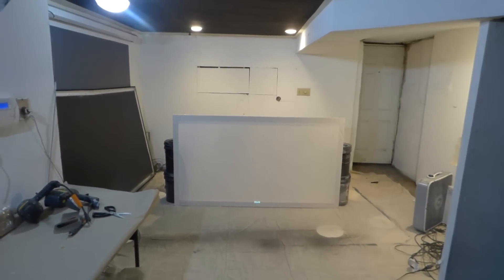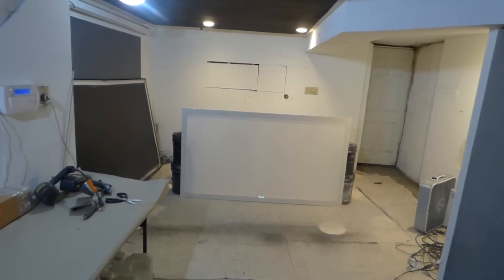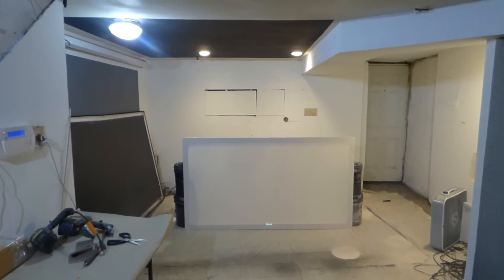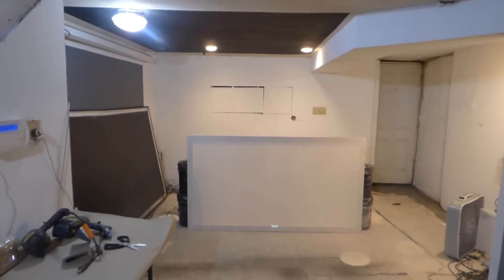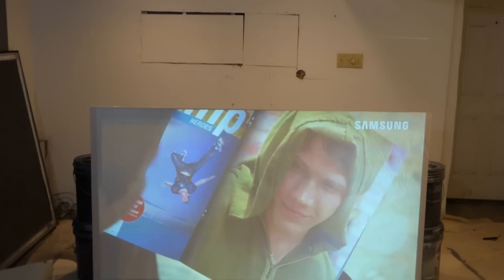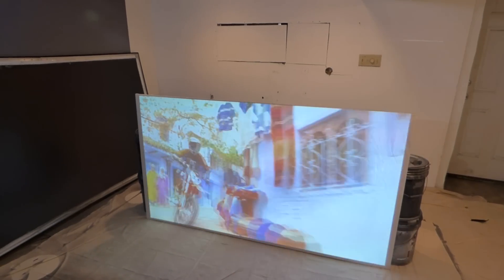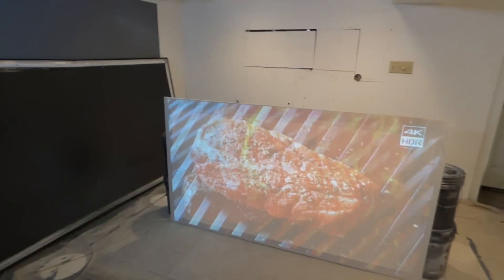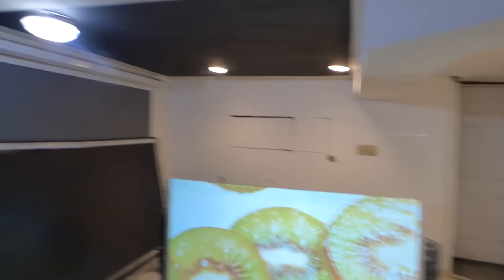MY SPRAYED 92" 16:9 LUMINOUS ALR UST TRANSPARENT 4K SCREEN PAINT! AVAILABLE 09/12/18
PLEASE NOTE! ULTRA SHORT THROW DEMONSTRATION COMING SOON!

Name: LUMINOUS ALR UST TRANSPARENT 4K
Color: visible silver 4K
Gain ALR technology gain X2
Design for projector of 4k, 1080p and laser.
Long throw , short and ultra short throw projectors
3D and 4K ready.
Spray on, low voc,low odor, eco - friendly, Clean - up with warm water and soap, 2 coats needed,

Front and rear screens for any transparent surface can be spray on drywall, wood, vinly, plastic surface.
Weatherproof: NO indoors only.
Paint on application when two coats must be sprayed on, Drying time 10 to 20 min.

Available in
1 qt price $298
1 gal price $372
2 gal price $437